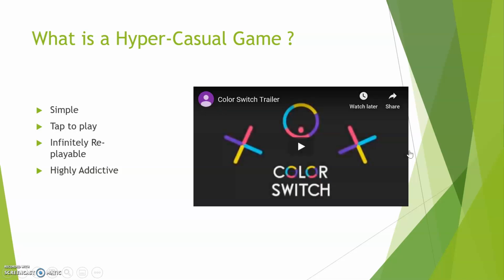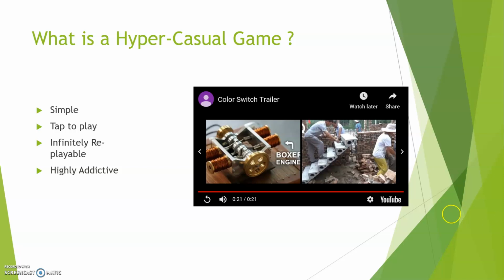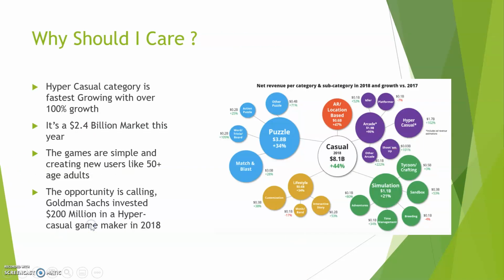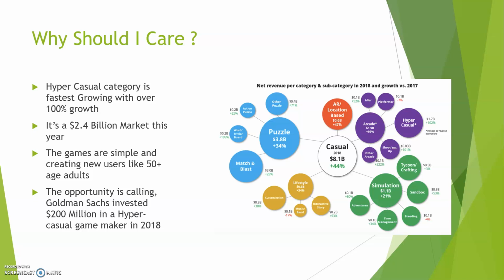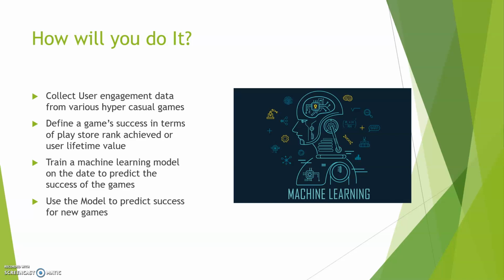Hyper Casual Game Success Prediction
This is a video created for a class assignment. It is also general purpose in nature.